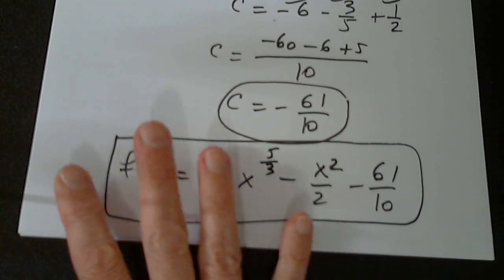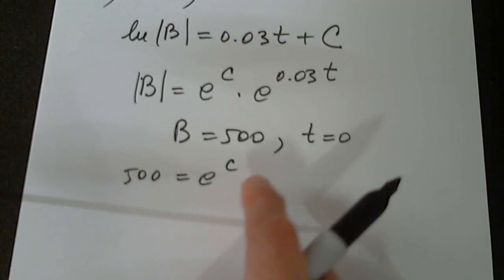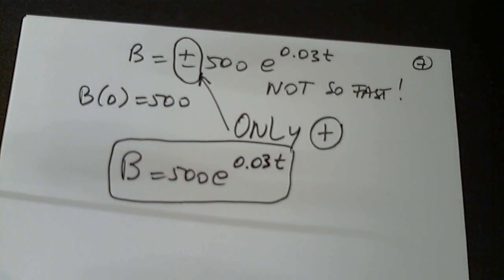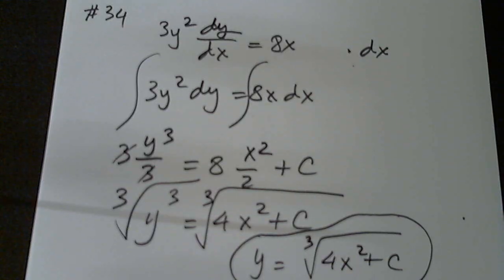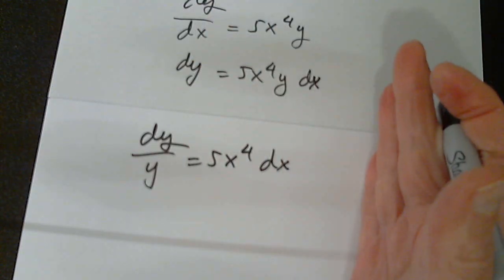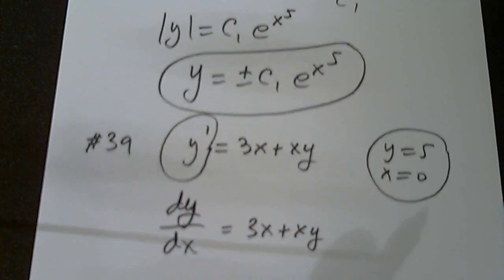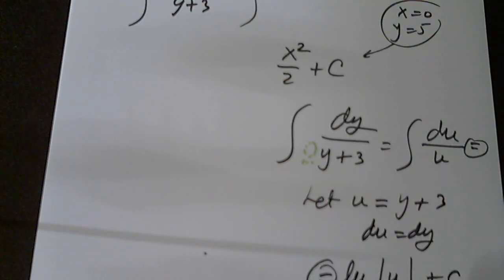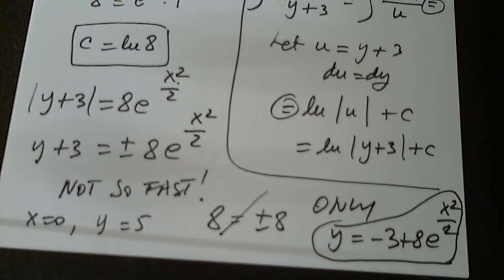MAT 230 5.7 AND 6.1 NOV 13 PART 2